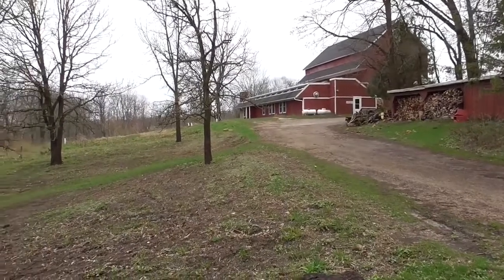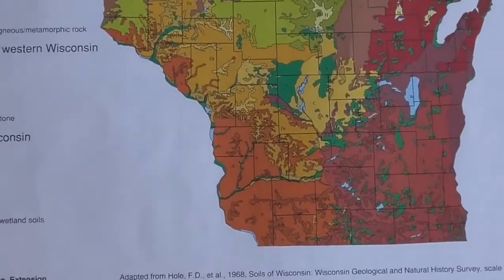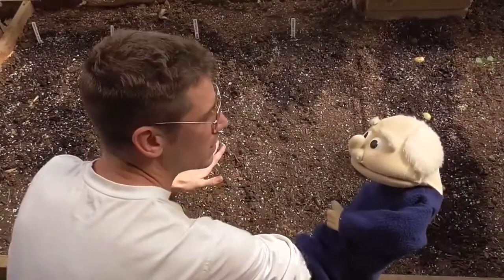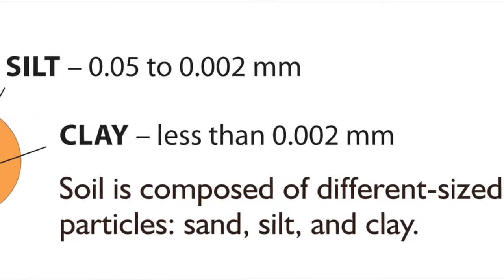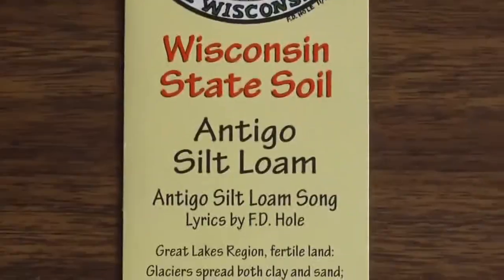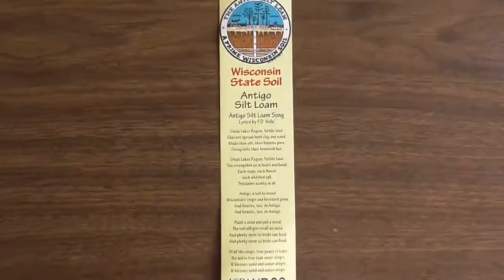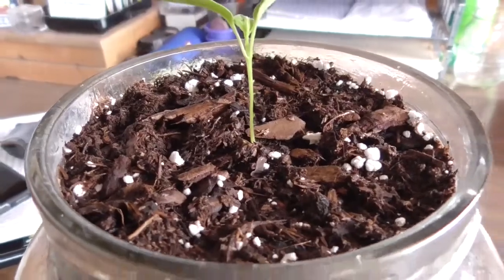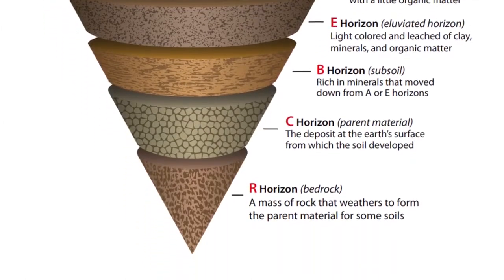Nature at Horizons - Seeds and Soils